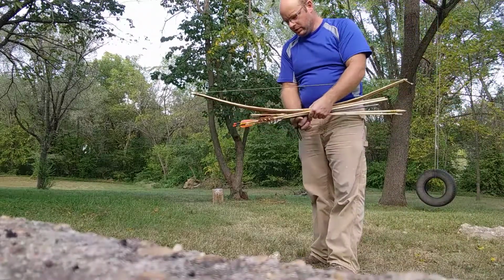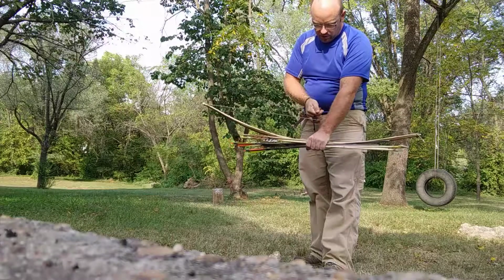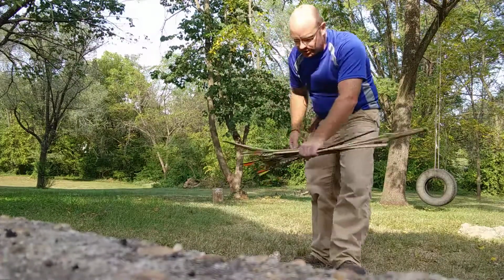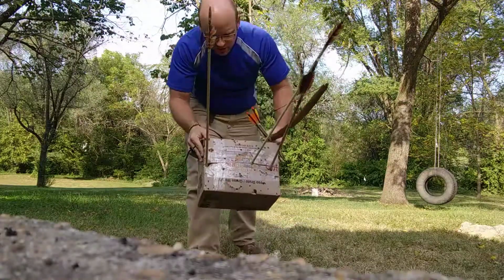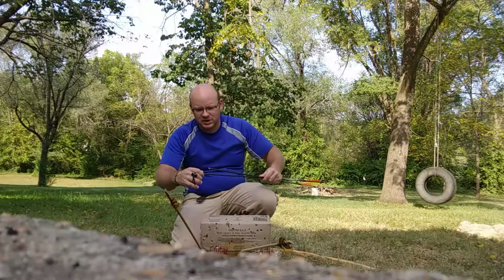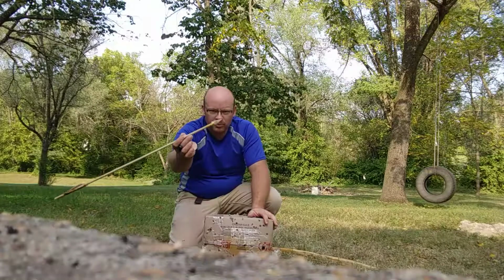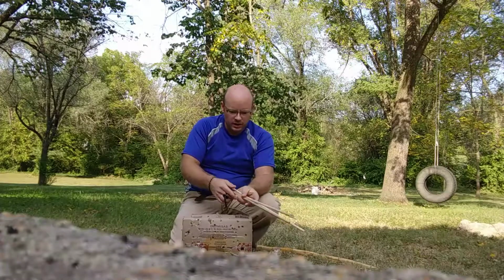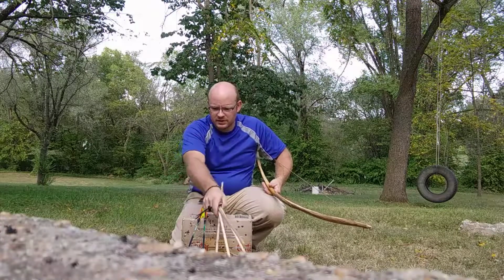Making Arrows..test shooting cheap DIY arrows